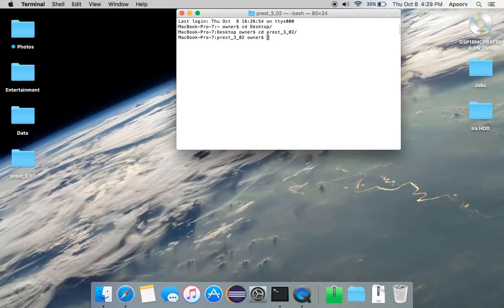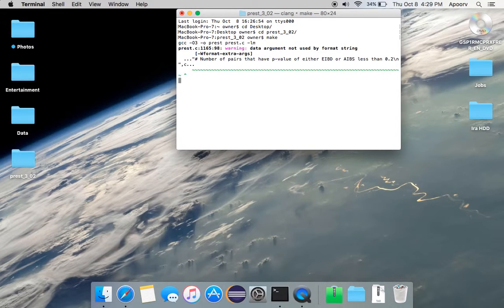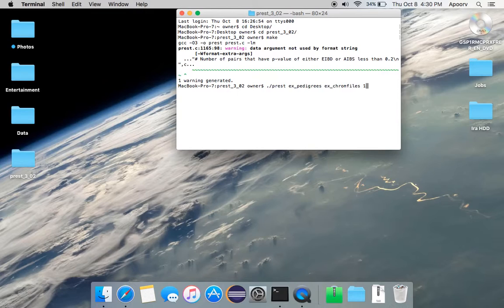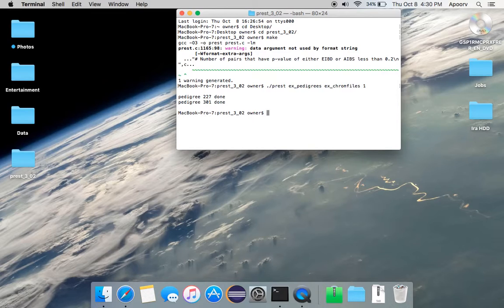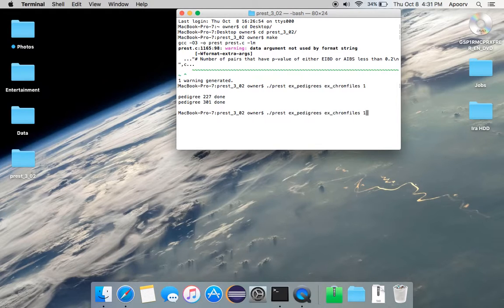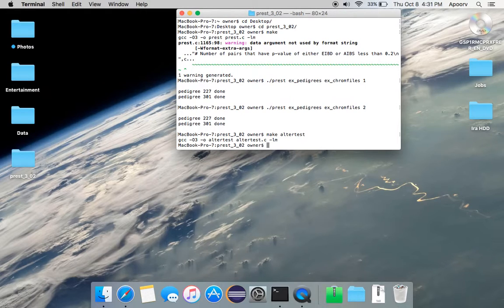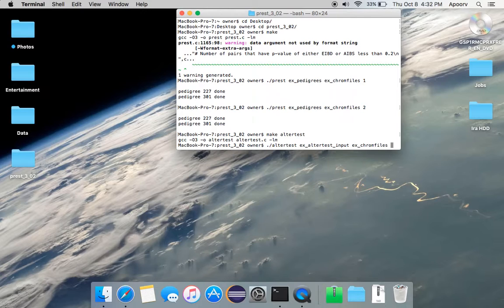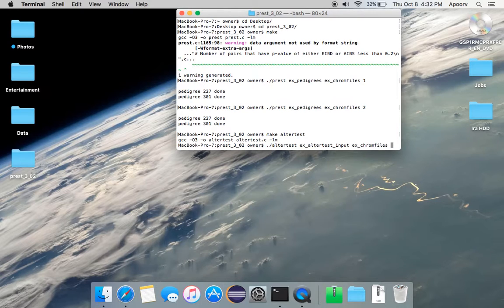Prest Installation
(You can find 'Prest Description video in my uploaded videos section).